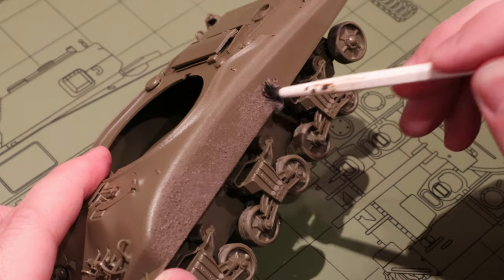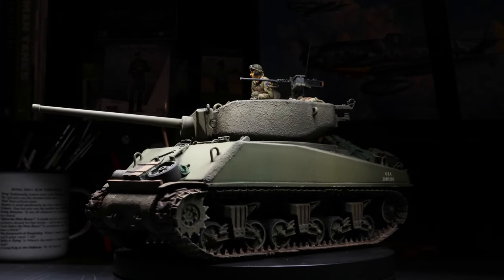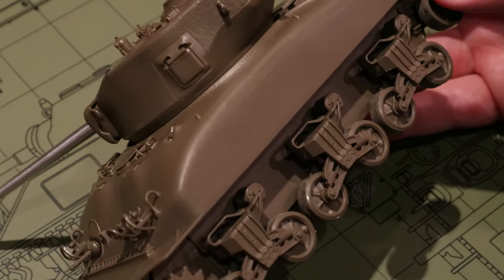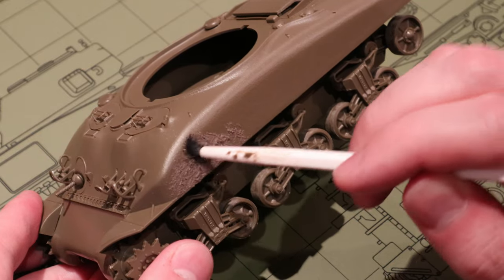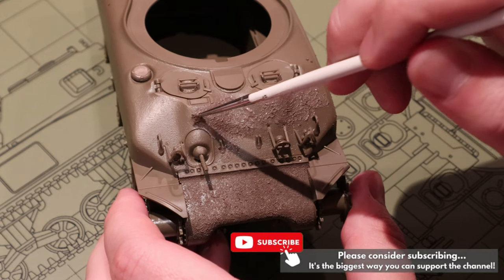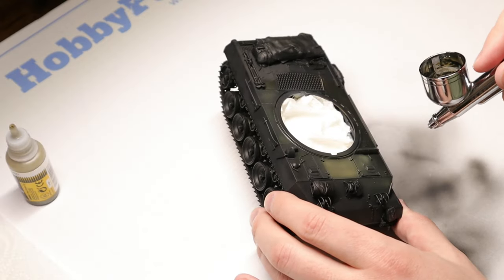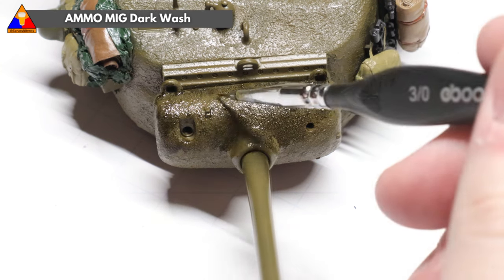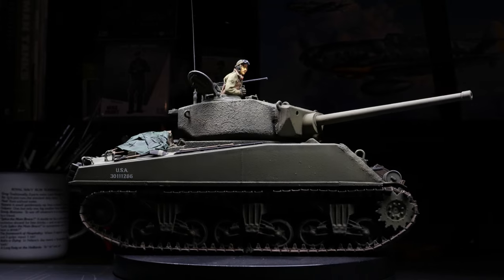The EASIEST Way to Improve Your Scale Model Tanks | Cast Steel Texture Tutorial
In this video, we'll check out one of my favorite techniques for making scale model tanks look like they're made of real cast steel rather than just plain plastic! In just a few minutes, this quick trick will help your 1/35 scale armor models stand out and give them that extra sense of realism.

*Products Used*
Tamiya M4A1
AMMO Anti-Slip Paste
Tamiya M18 Hellcat
Tamiya M26 Pershing
Black Primer
US Armor Color Pack
Gloss Varnish

*Other Gear*
Desk Lamp